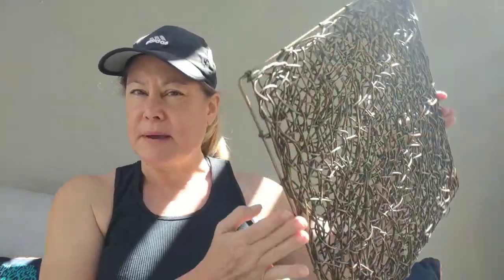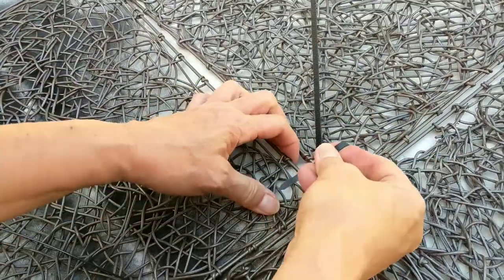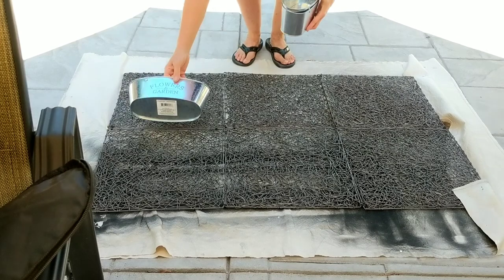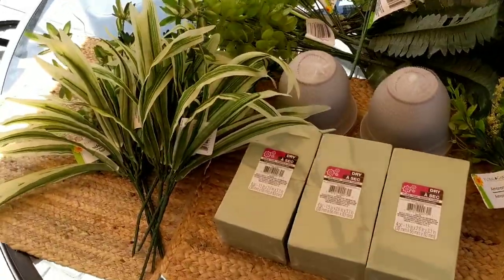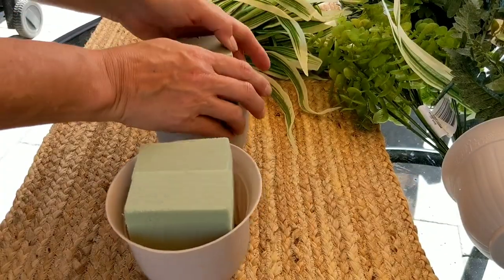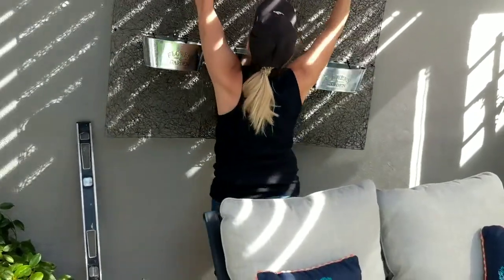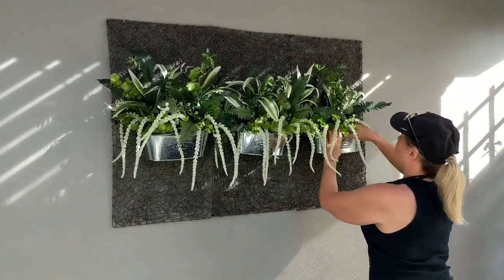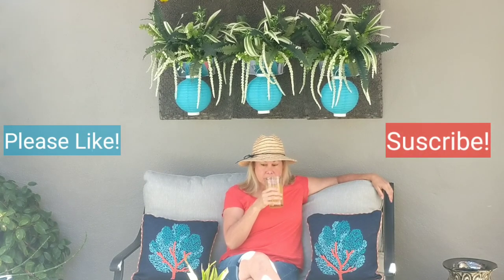Pergola Decor: Simple Beautiful and Cheap!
I had a blank wall in my pergola that needed to have some decoration.
I use some simple items that I got on clearance and at the Dollar Tree to produce a beautiful plant wall decor. I use some old placemats that I had and spray painted them. I bought some plastic and metal planters, zip ties,  planting foam,  plants and some paper lanterns from the Dollar Tree. This is a quick easy and fun project that took me a couple of hours and really transformed the back wall of my pergola.

My Garden Essentials
Canvas Garden Apron
Flexible Expandable Garden Hose
Bent Nose Pliers
5 Gal Bucket with seat
5 Gal Bucket Trays for Organization
Pruning Shears
Composting Bin